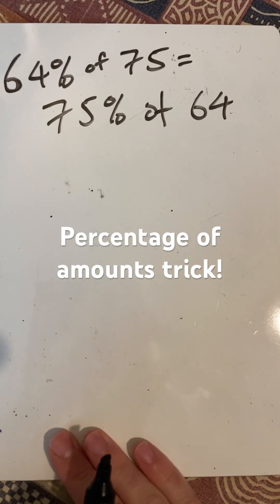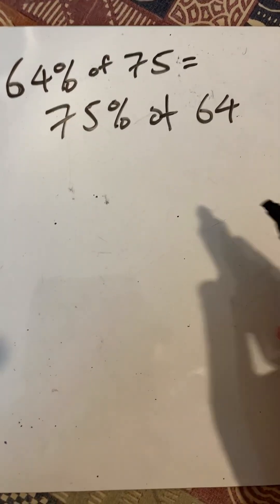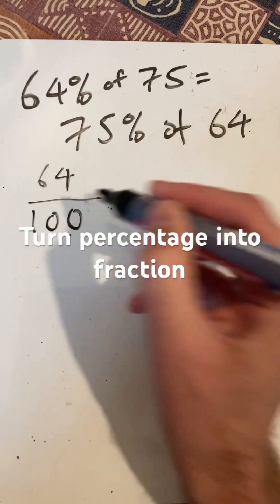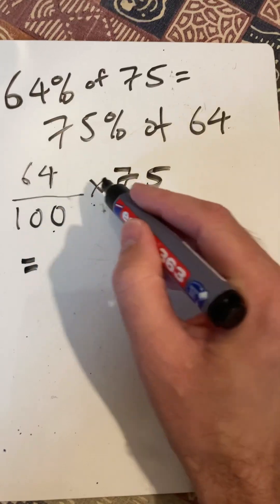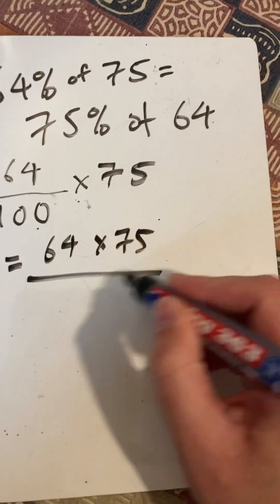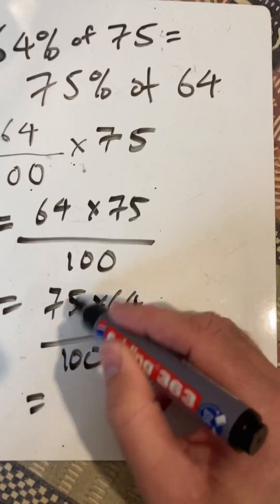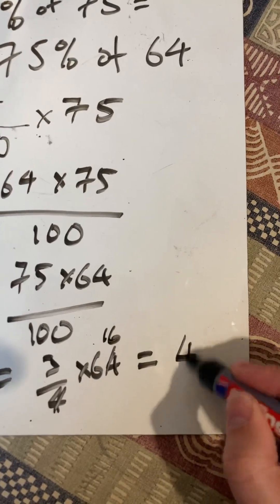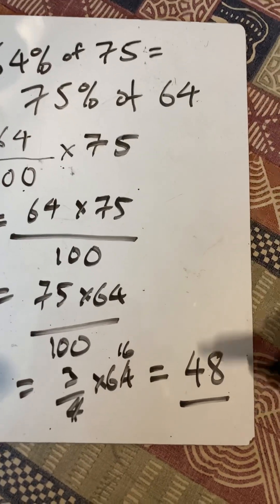Percentage of amounts trick! maths gcsemaths percentage swap numbers around!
Short percentage of amounts trick!
Can swap numbers around as multiplication is commutative: the order does not matter
Turn into fractions
Cancel factors to simplify